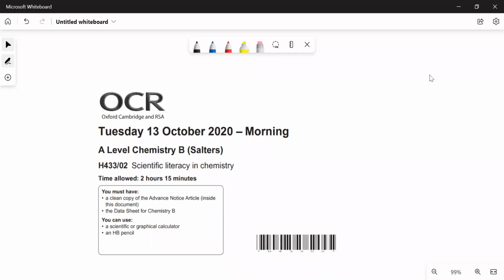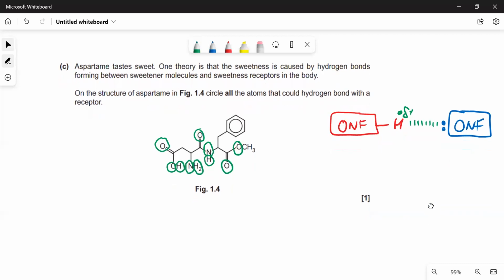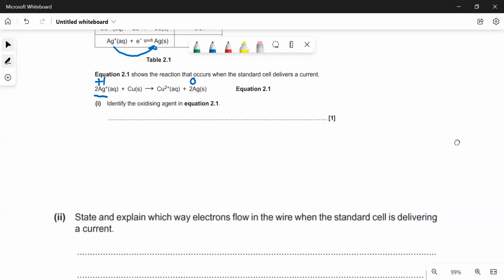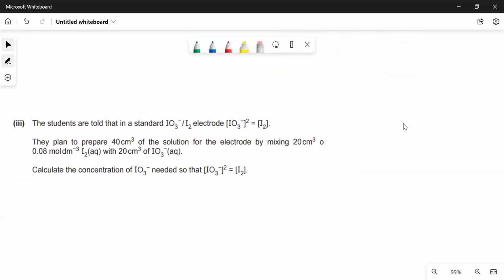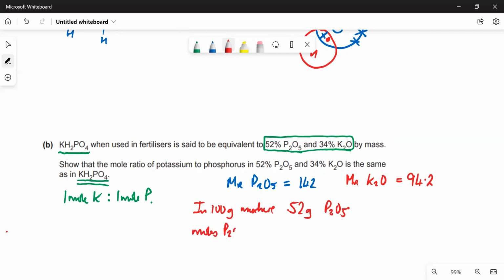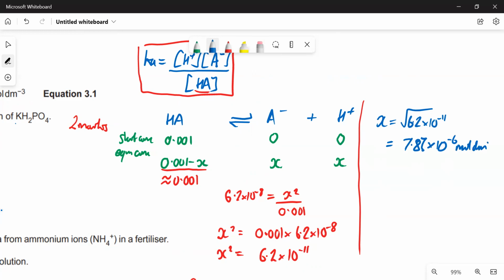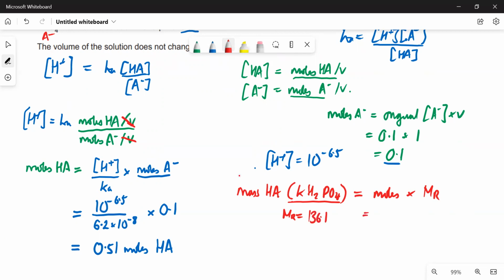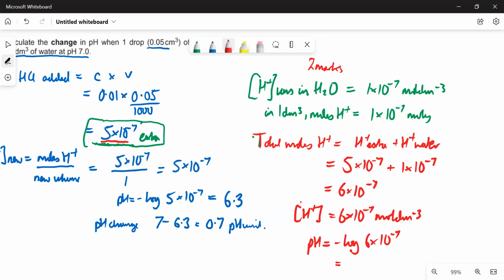Salters A level Chemistry 2020 Paper 2 (1st half) walkthrough